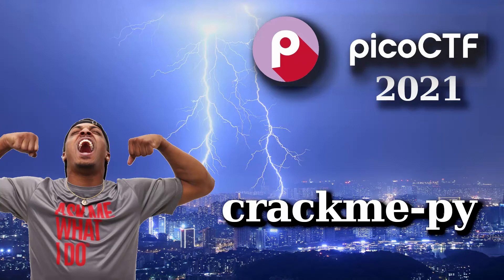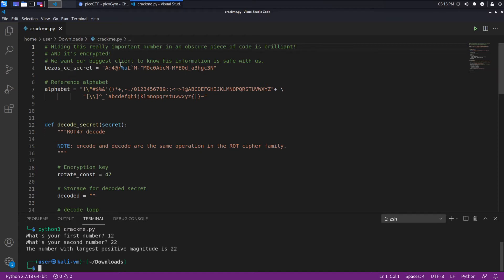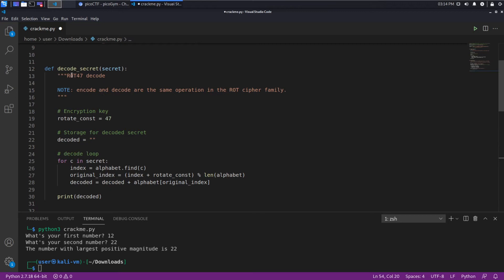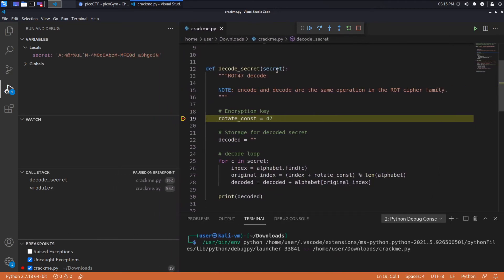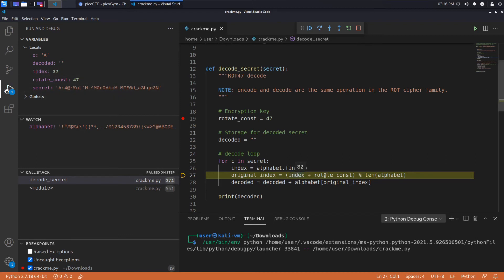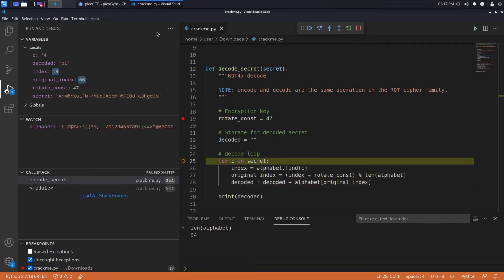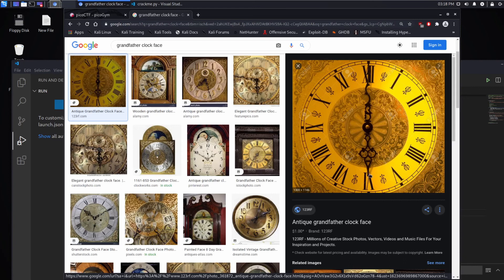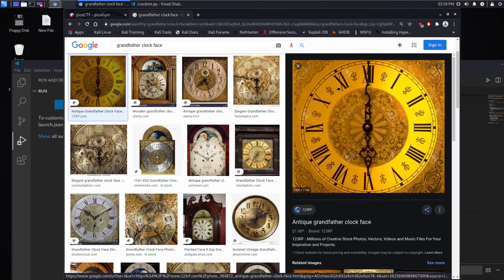PicoCTF Walkthru [14] - crackme-py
Running through the 2021 CMU PicoCTF. Analysis and walkthrough of the challenge "crackme-py"
Find me streaming Mondays and Thursdays @ 9PM EST on Twitch